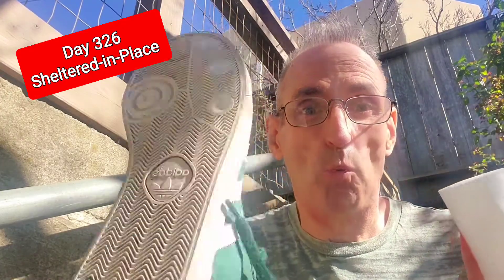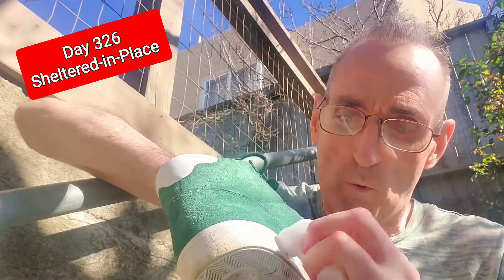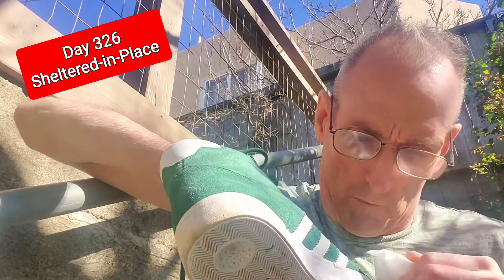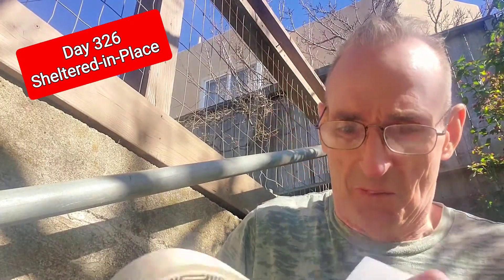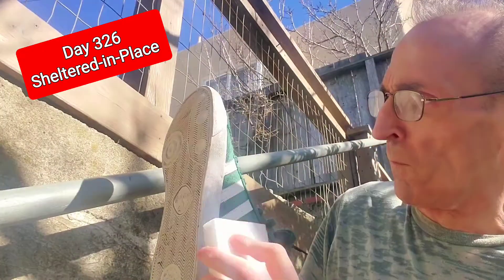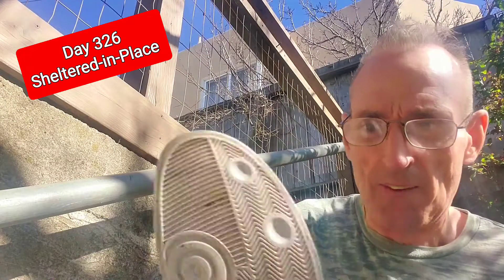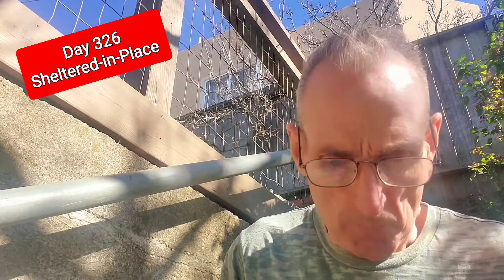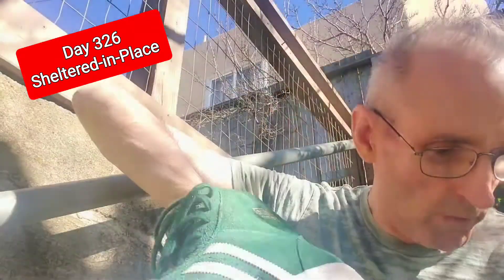Day 326 Sheltered-in-Place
Using a Magic Eraser to clean my Adidas.